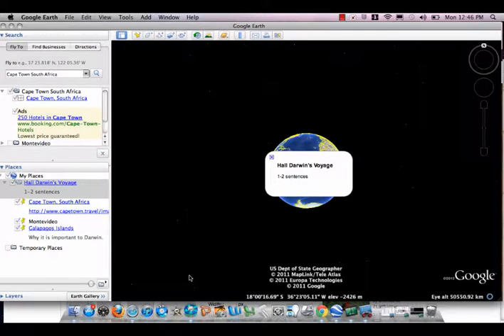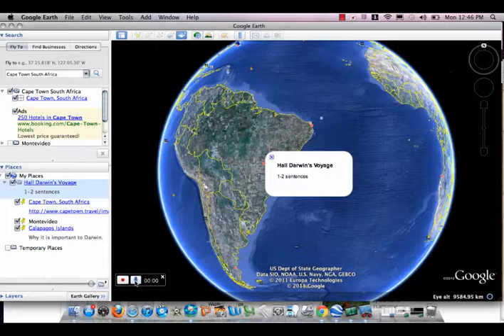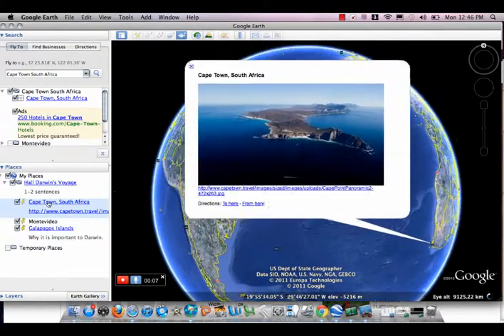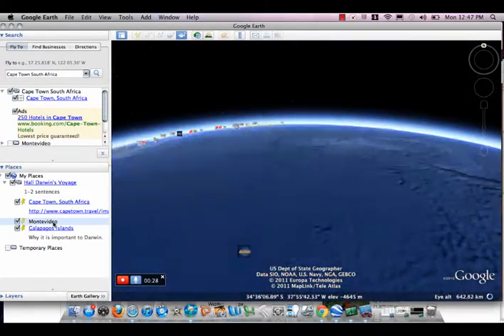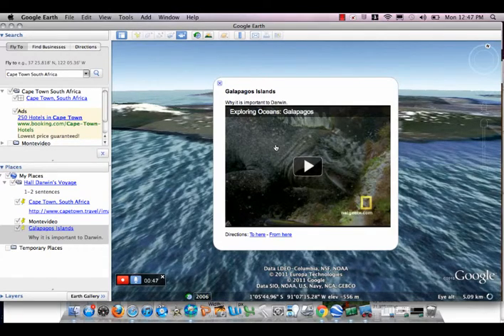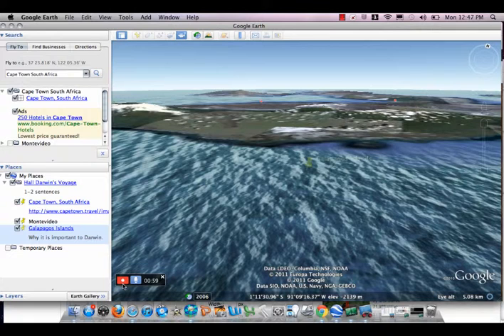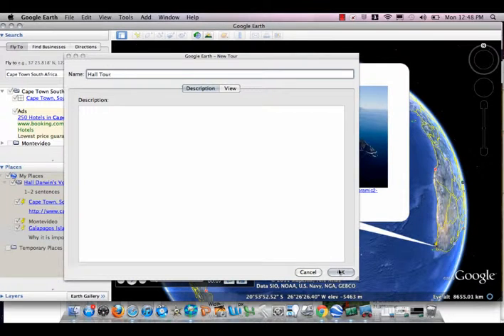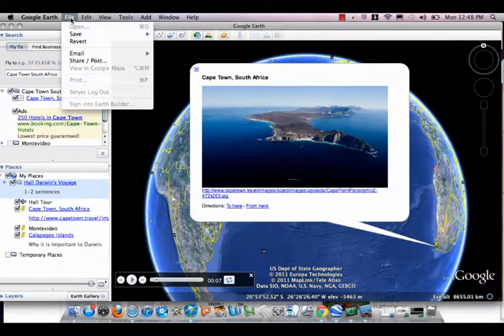Creating a Tour on Google Earth.mp4